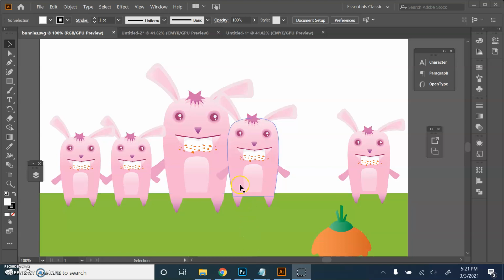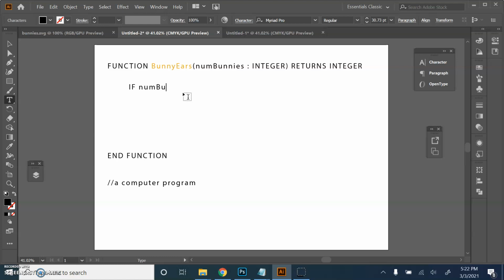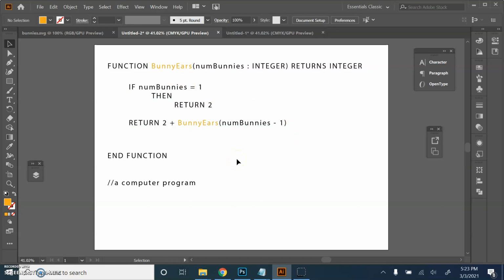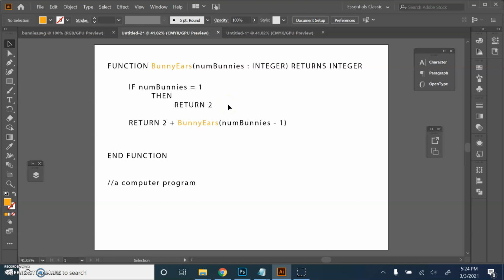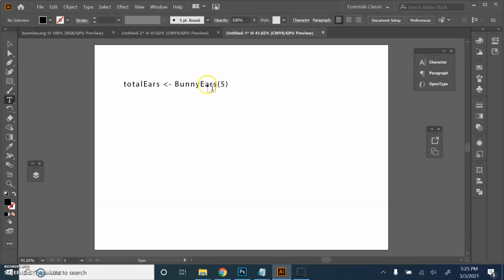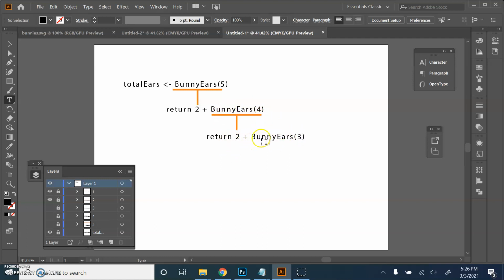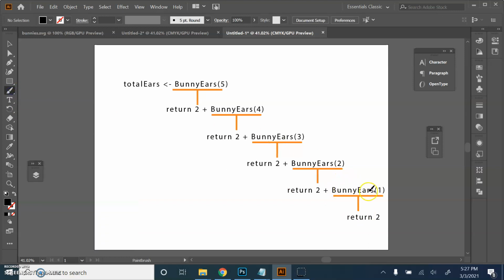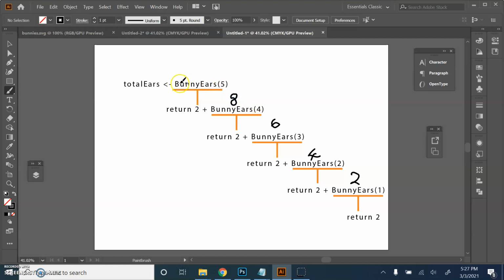recursionPC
An introduction to the concept of recursion.